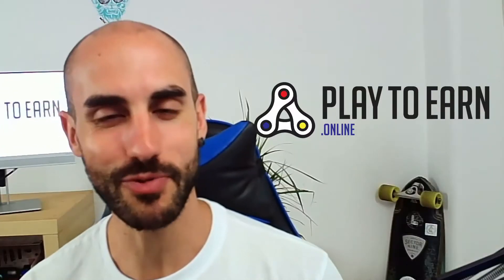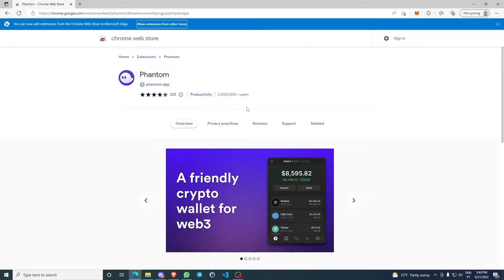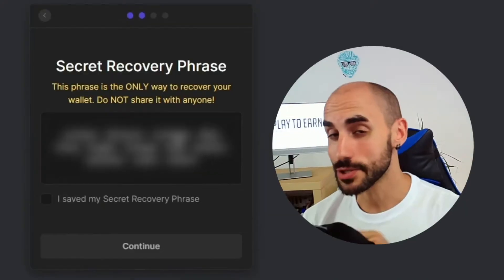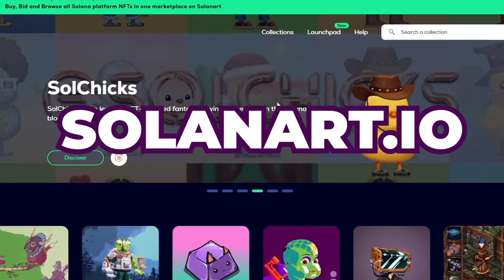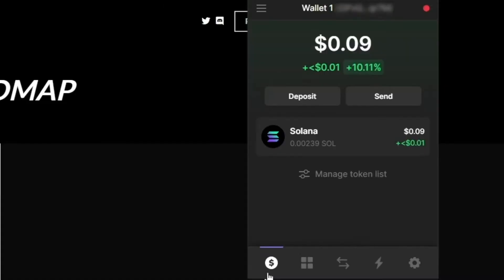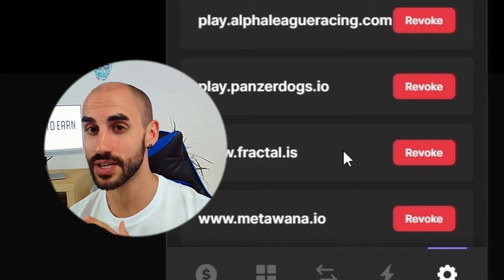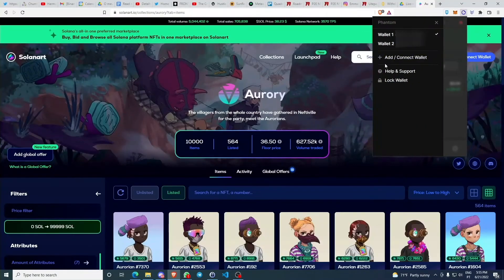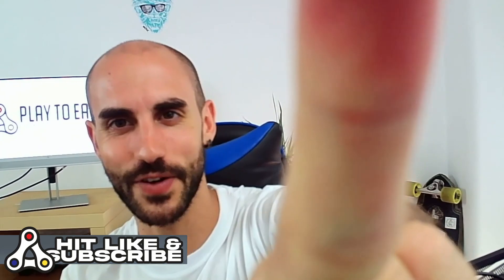How to Install and Use the Phantom Wallet for Solana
Phantom is the most popular wallet on the Solana blockchain. In this tutorial, we show you how to use it to store and trade your cryptocurrency and NFTs on the Solana network.
To learn more on how to get started with blockchain gaming, check out our full guide here.